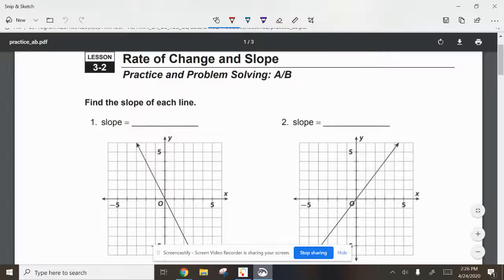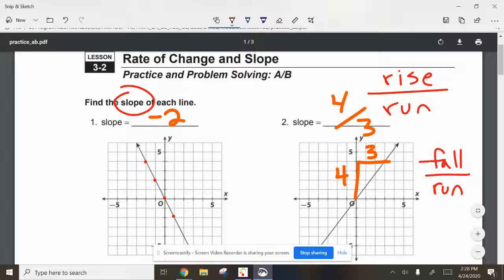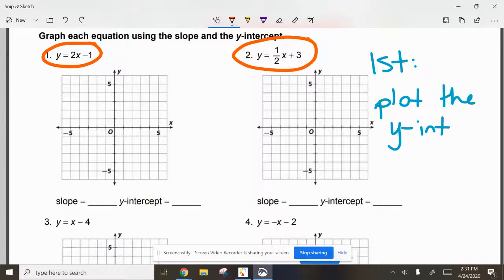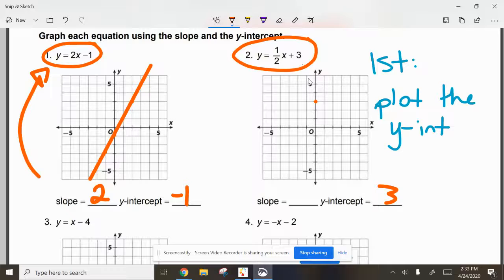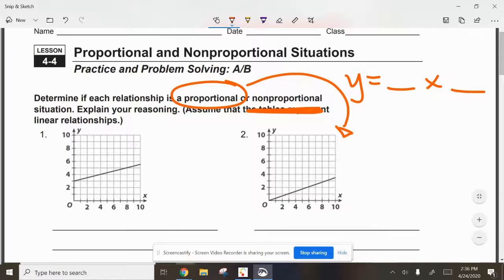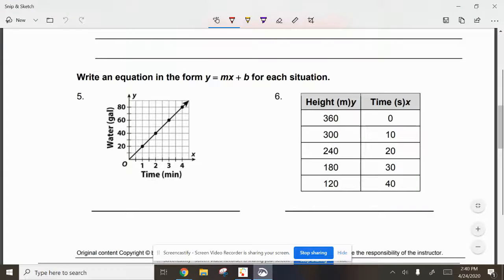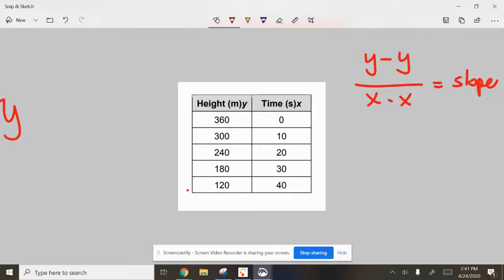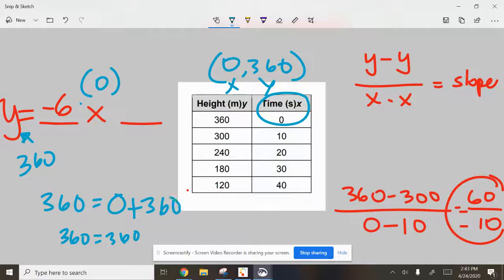Graphing y=mx+b WEEK 4